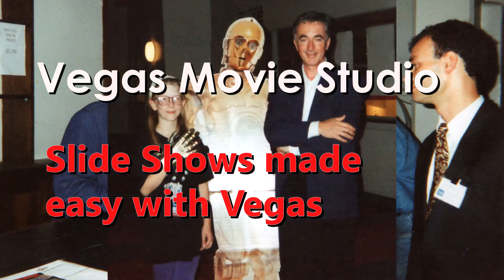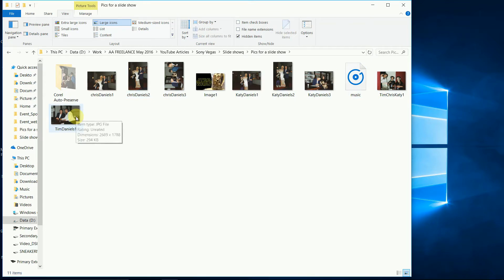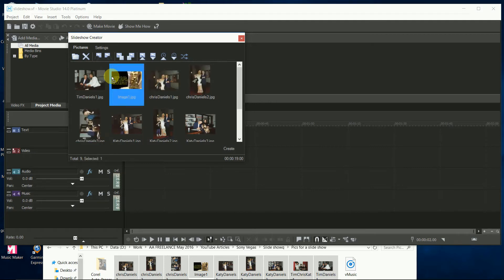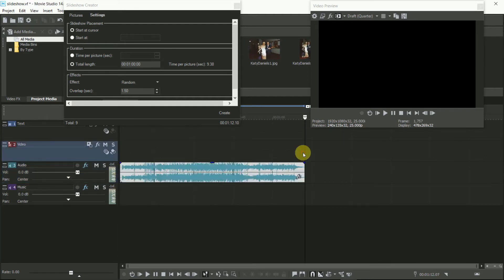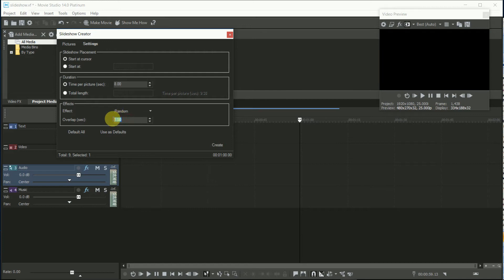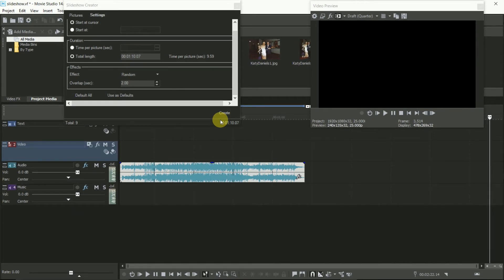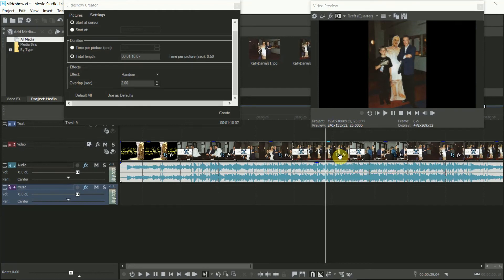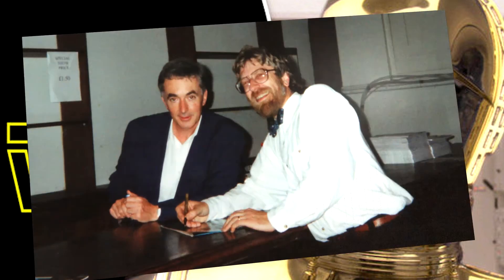Slide Shows made easy In Vegas Movie Studio: TUTORIAL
Vegas Movie's (14 & earlier ) slide show tool makes slide show videos, quickly and easily for the most inexperienced user. Its a tool that video the more experienced video editors  can take advantage of on occasion.